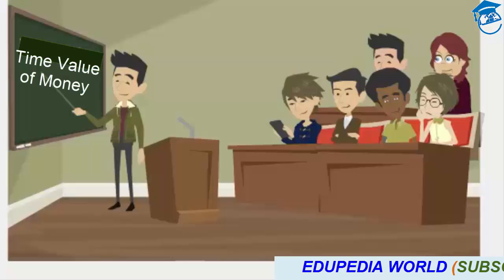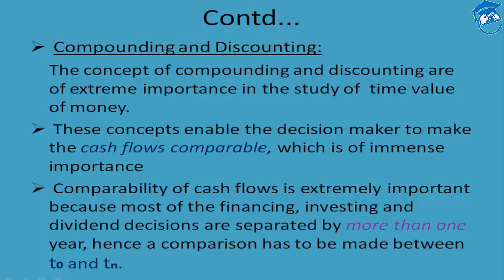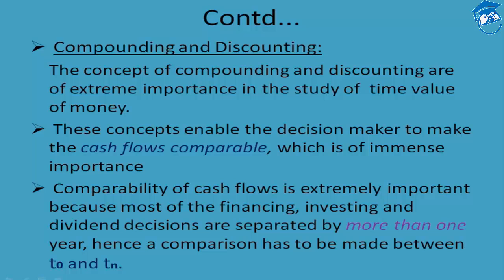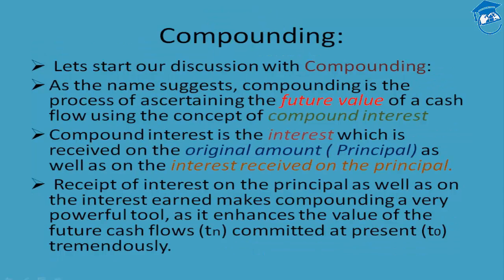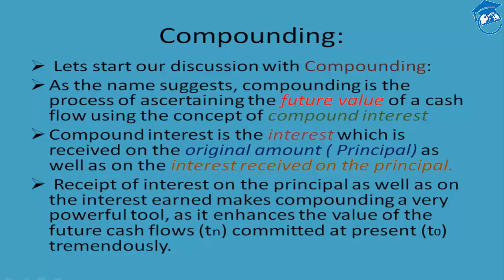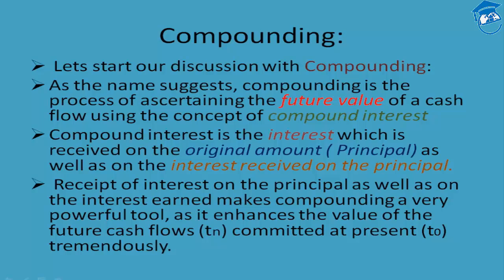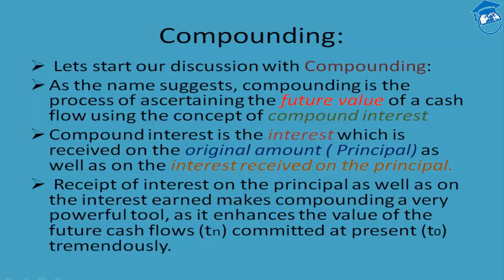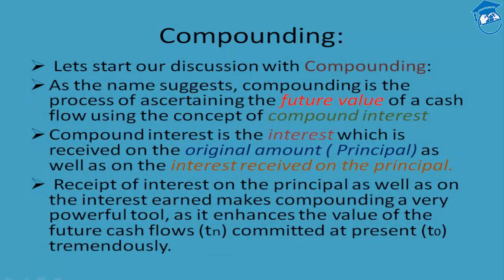Financial Management | Time Value Of Money | Compounding | Discounting | Part 3b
Financial Management : Managerial Studies

- Compounding and Discounting
- Compounding
- Cash Flow Comparable
- Future Value
- Compound Interest
- Interest
- Original Amount
- Interest Received on the Principal

for the play list